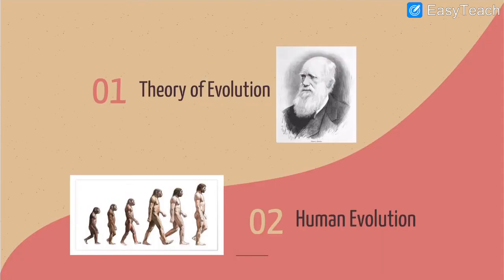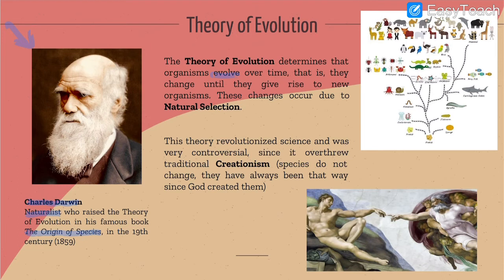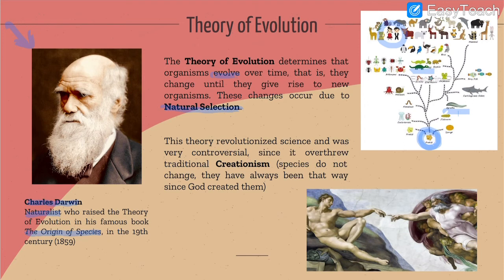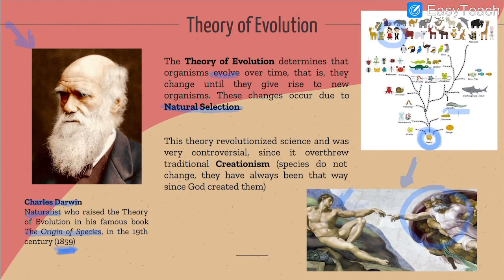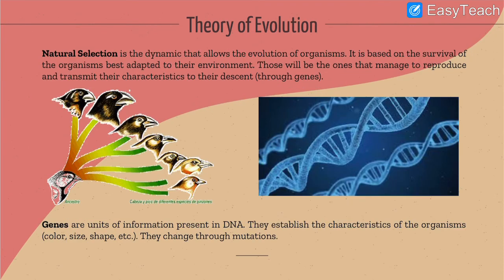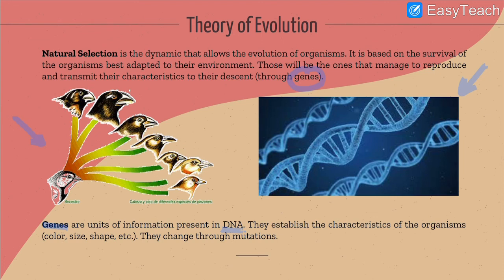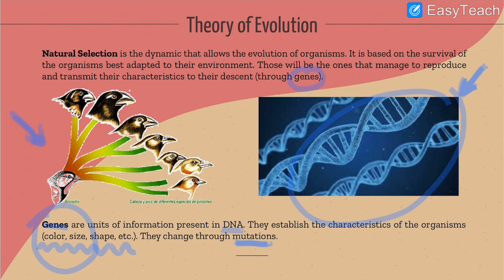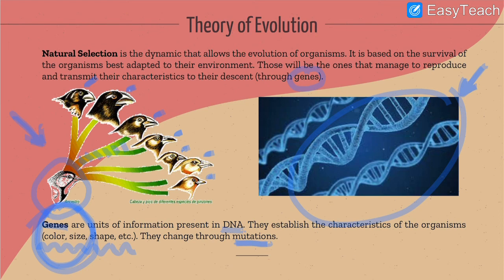Lesson 3. Evolution - 1eso